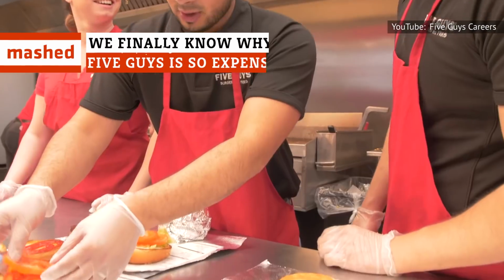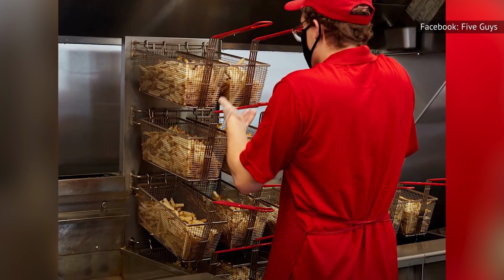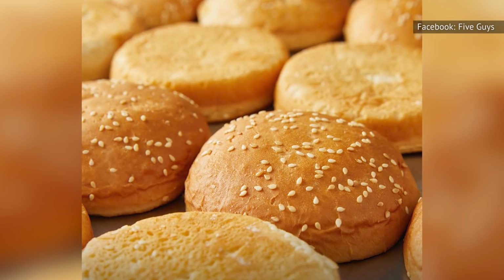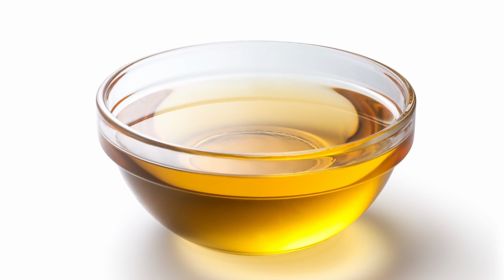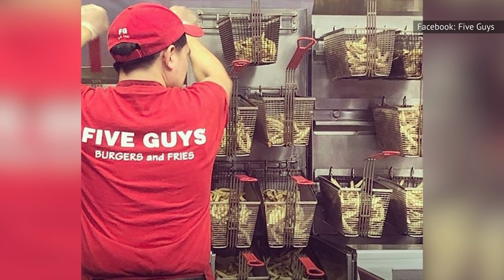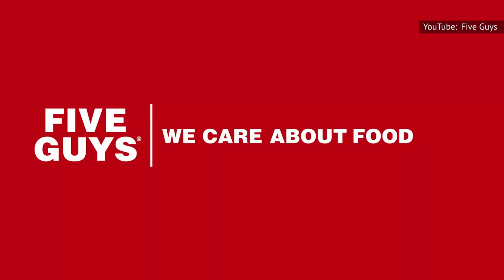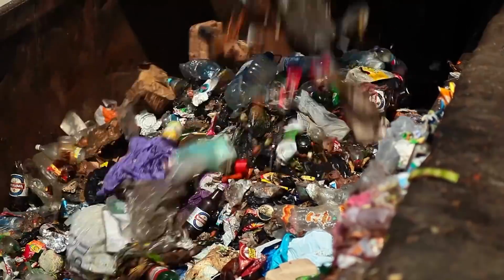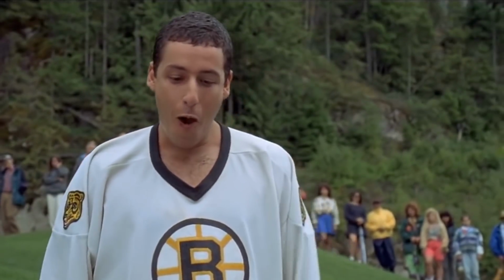We Finally Know Why Five Guys Is So Expensive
There’s no denying Five Guys serves fresh, tasty food. But if you’re looking for a quick, cheap meal, this franchise may not be at the top of your list. When you go to Five Guys, you can expect to pay a little more than your typical fast-food joint, yet it continues to be an unbelievably popular chain. They must be doing something right!

As it turns out, there are several reasons why you pay a premium when picking up from this franchise. If you’ve ever wondered what the deal is with those prices, you’re in luck, because we finally know why Five Guys is so expensive.

Fresh ingredients | 0:00
Premium products | 0:56
Generous portions | 2:02
Fresh buns | 3:01
Pricey peanut oil | 4:17
"Free" toppings | 5:31
Employee investment | 6:42
Interior upkeep | 7:53
No compromise on quality | 8:49
Food waste | 10:08
Mystery shoppers | 11:07